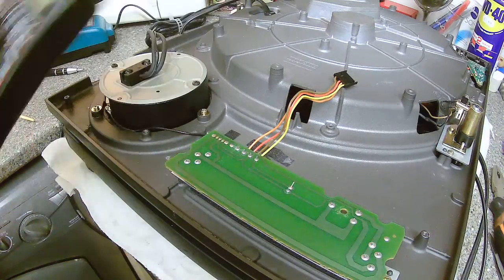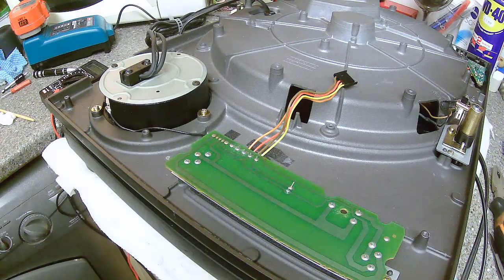Technics 1210 mk2 refurb part 20